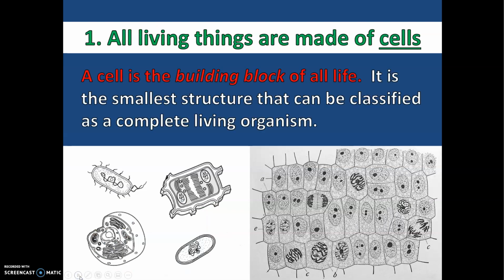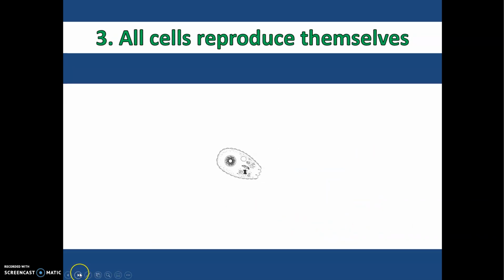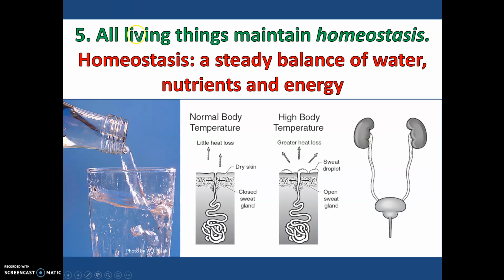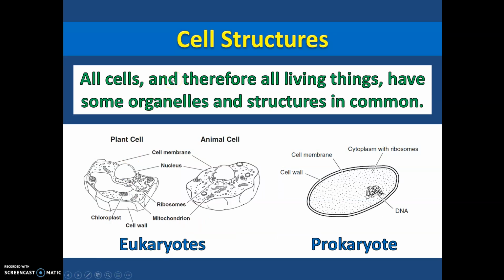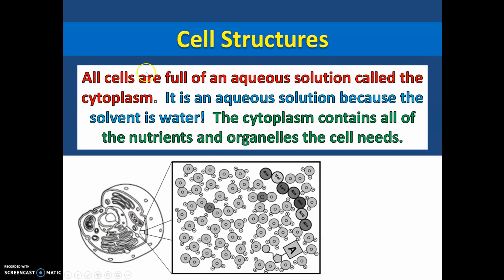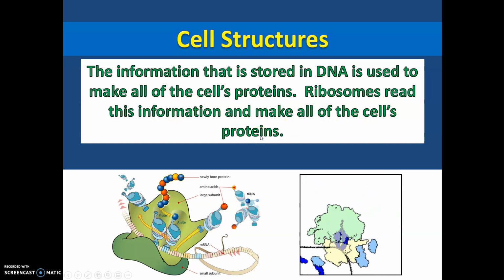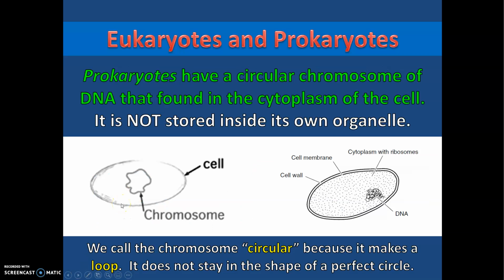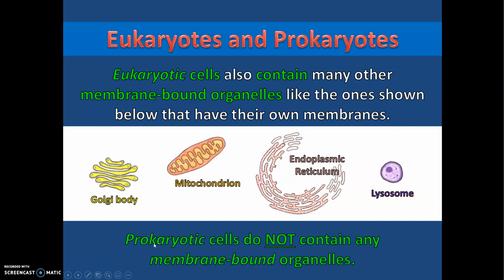Comparing Prokaryotic and Eukaryotic Cells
Notes go over the characteristics of life as well as what distinguishes prokaryotic cell from eukaryotic cells.